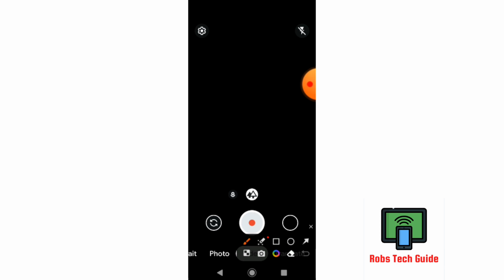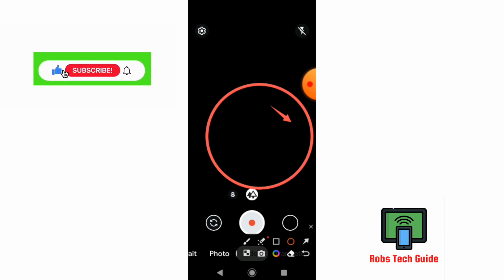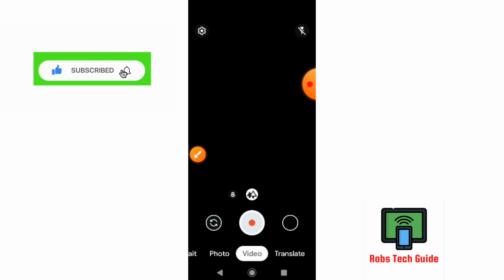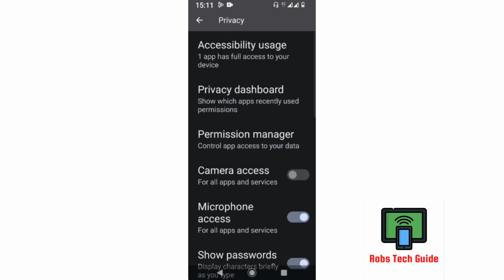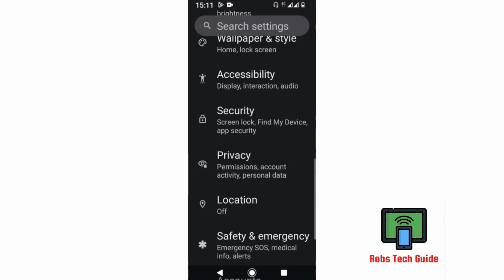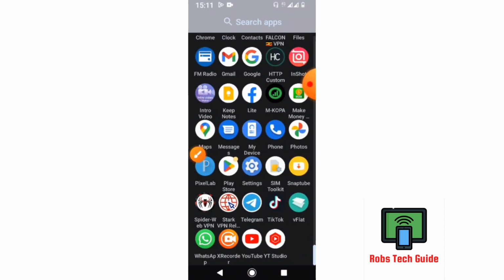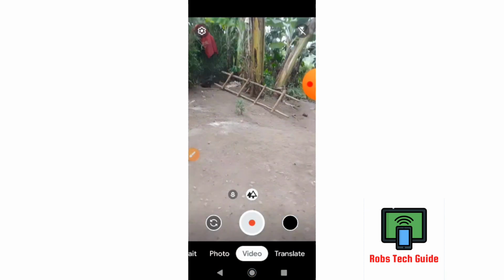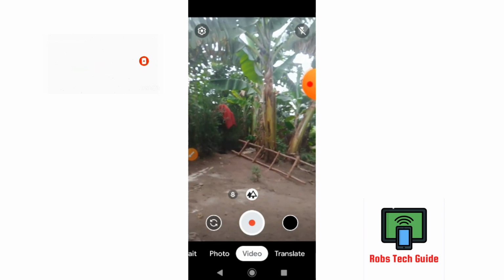How to fix the android camera Black screen problem/ Tech Tips and tricks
This video is all about how to fix the problem of camera showing black screen @RobsTechGuide

How to fix camera black screen on Android

How to fix camera black screen on iphone

How to fix camera black screen on iphone x

How to fix camera black screen on windows

How to fix camera black screen on window 10

How to fix camera black screen on PC

How to fix camera black screen on iphone 6

How to fix camera black screen on Lenovo

How to fix camera showing black screen

How to fix zoom camera black screen